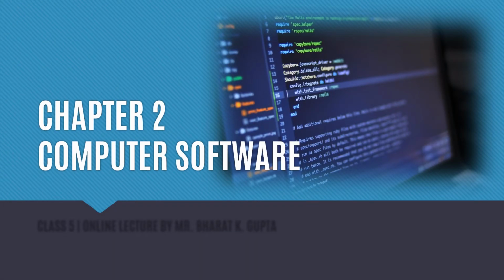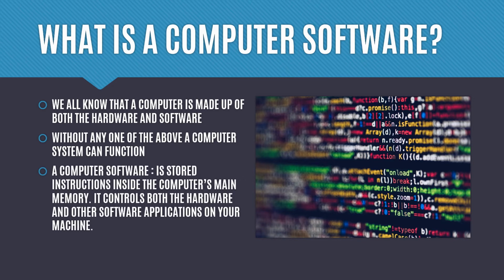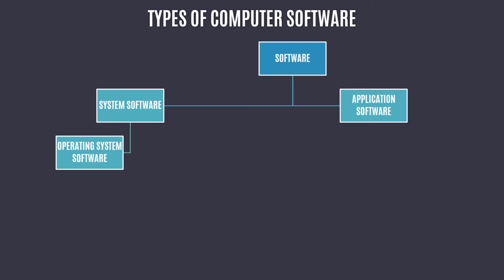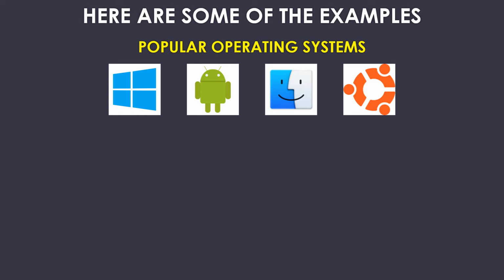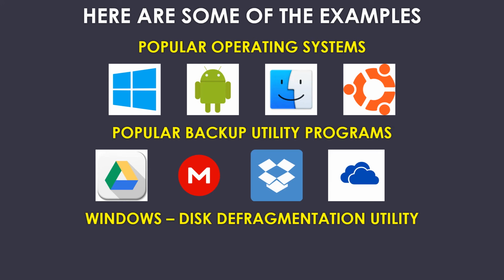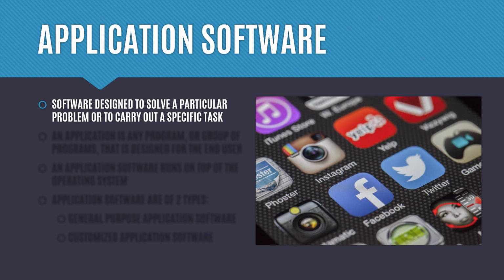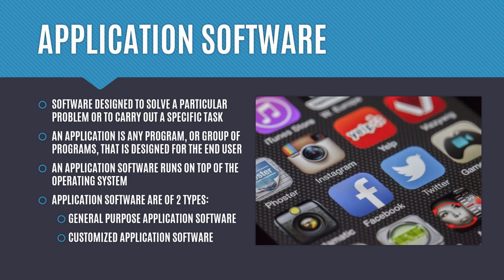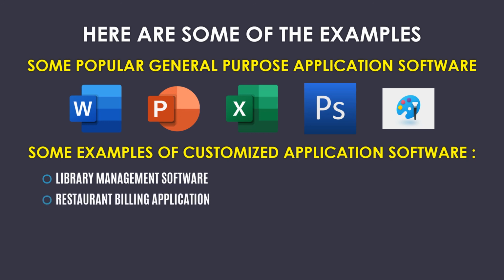Class 5 : Chapter 2 - Computer Software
Dear Students, in this video i have explained Chapter 2 : Computer Software.